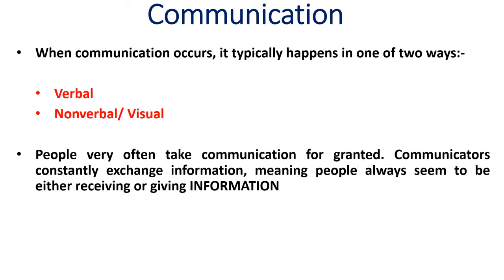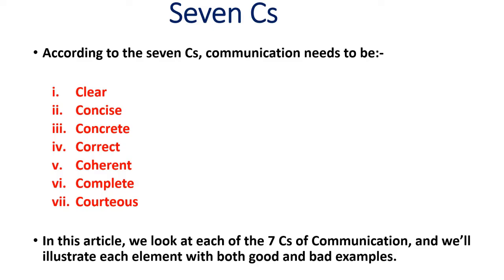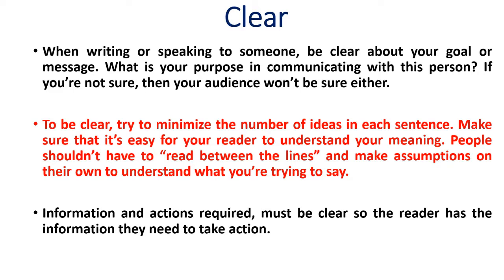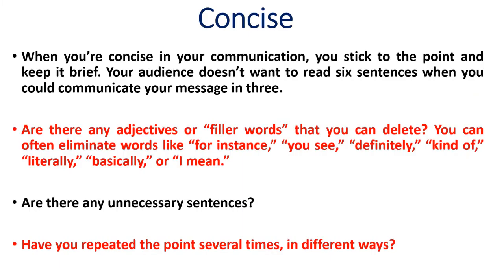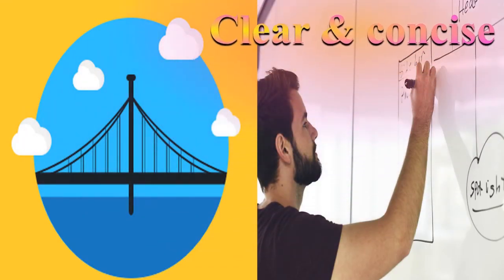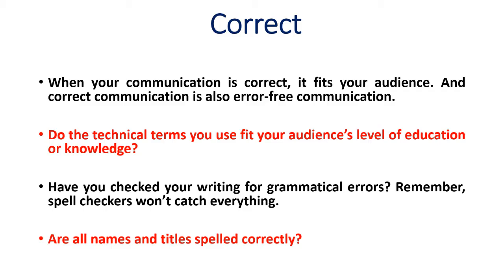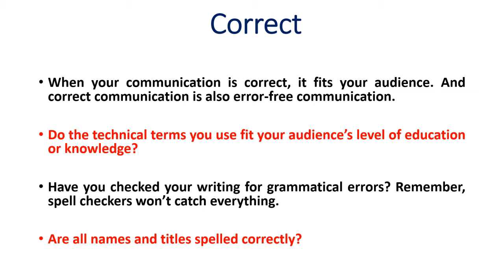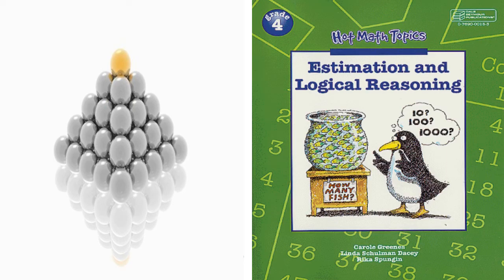Communication Seven Cs Bs English Class Second Semester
• The imparting or exchanging of information by speaking, writing, or using some other medium. "Television is an effective means of communication
 OR
• Communication is giving, receiving or exchanging ideas, information, signals or messages through appropriate media, enabling individuals or groups to persuade, to seek information, to give information or to express emotions. This broad definition includes body-language, skills of speaking and writing.
• When communication occurs, it typically happens in one of two ways:-

• Verbal & Nonverbal
• Visual

• People very often take communication for granted. Communicators constantly exchange information, meaning people always seem to be either receiving or giving INFORMATION
• According to the seven Cs, communication needs to be:-
• Clear
• Concise
• Concrete
• Correct
• Coherent
• Complete
• Courteous
• In this article, we look at each of the 7 Cs of Communication, and we’ll illustrate each element with both good and bad examples.